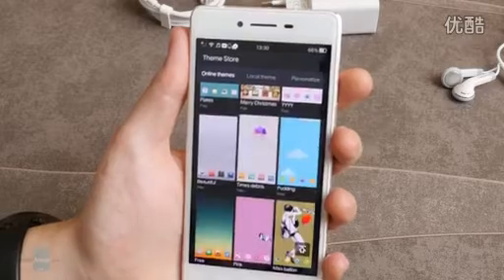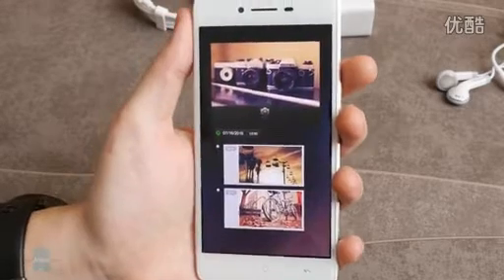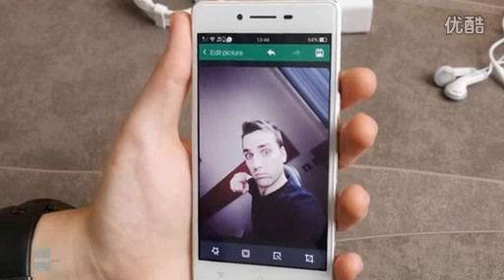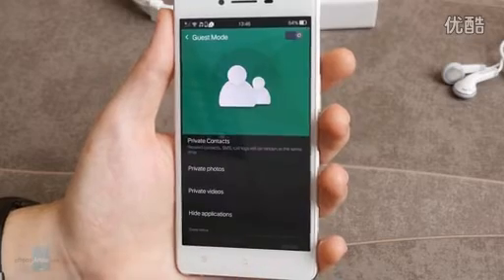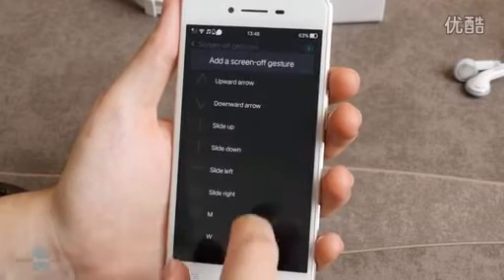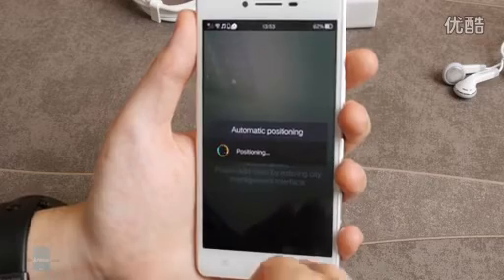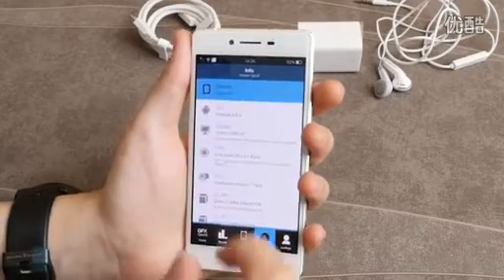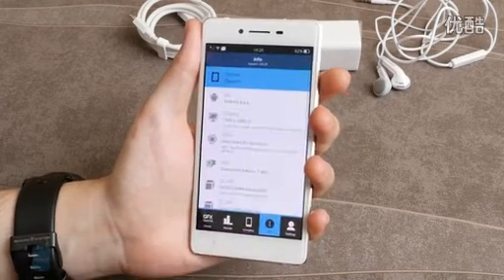Oppo R7 Review PhoneArena 0002